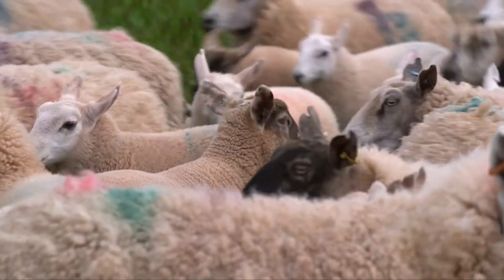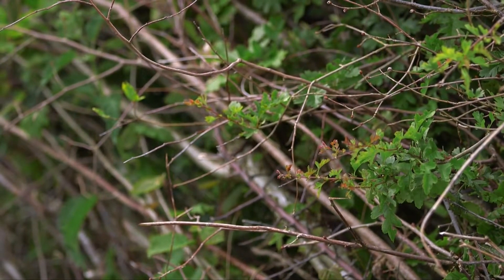Hedgerow biodiversity: trees insects birds mammals and hedgehogs.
Hedges and hedgerows are an amazing resource for encouraging biodiversity, including bees & insects, birds and mammals, including the hedgehog of course. Animals and plants that once lived widely in our landscape survive in our hedges and hedgerows.

Hedgerow conservation in Wales "The Long Forest Project" (short version)